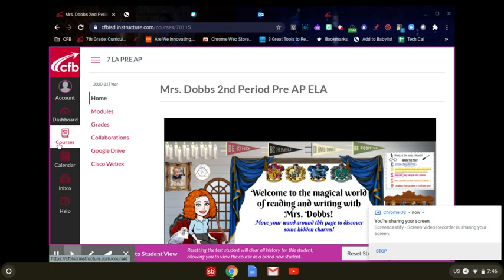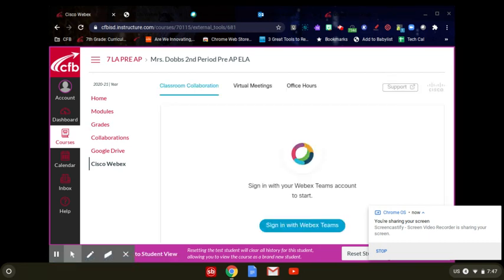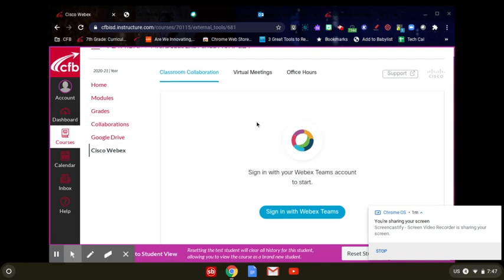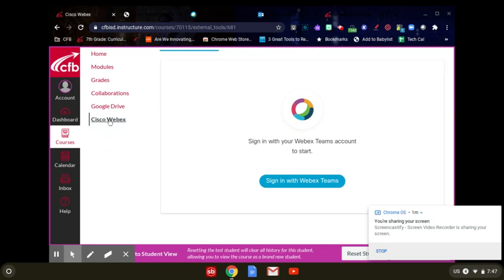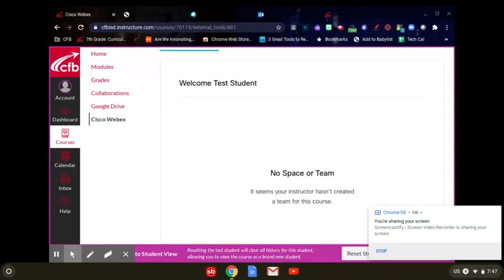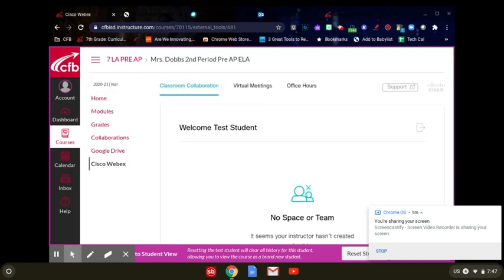Webex Tutorial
Follow these instructions to use Webex from your Canvas account.